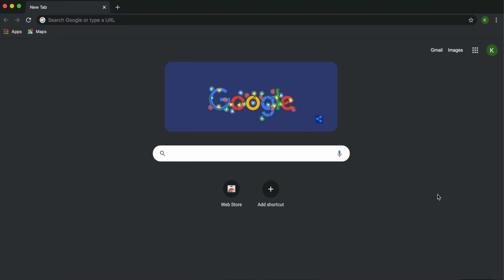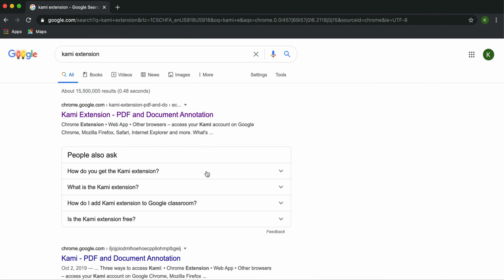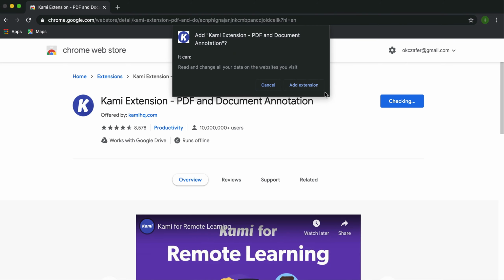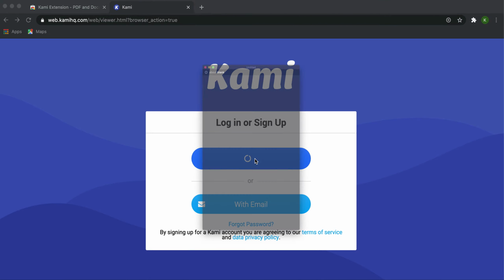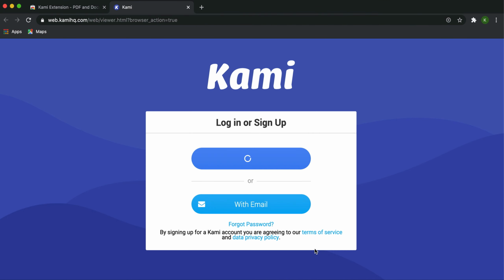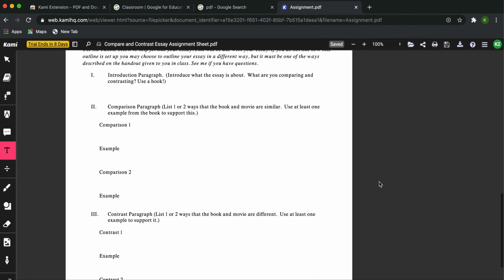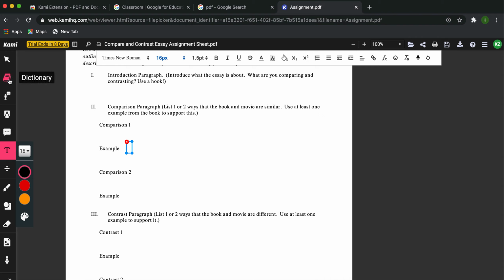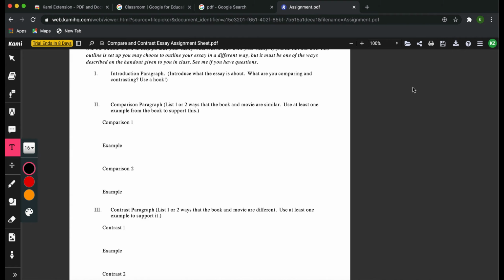HOW TO GET KAMI EXTENSION AND EDIT PDF